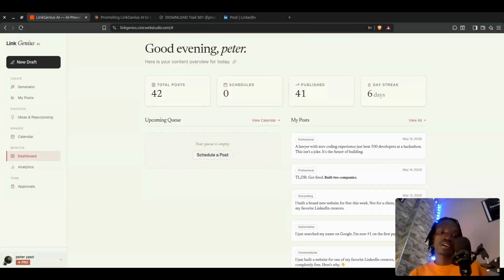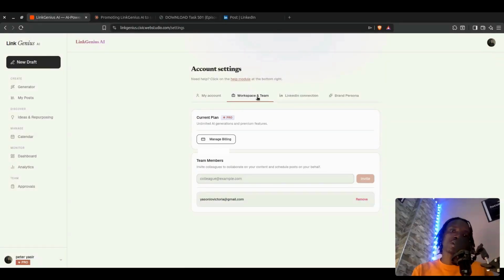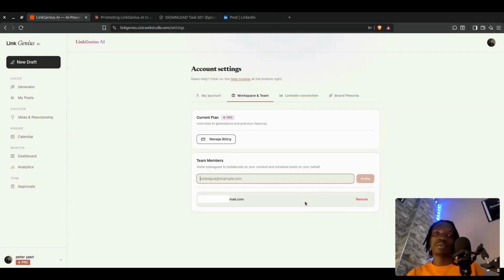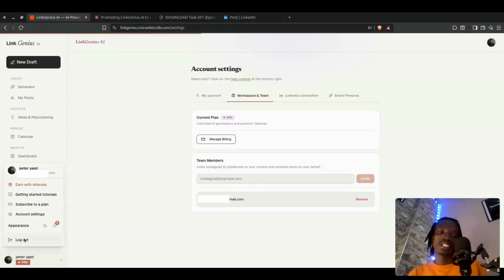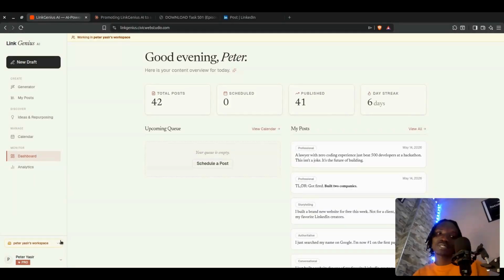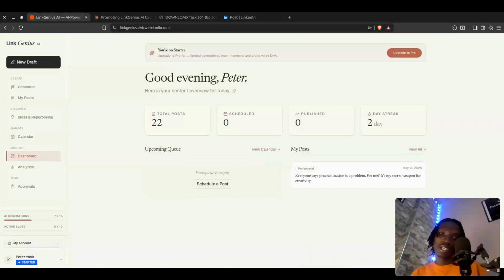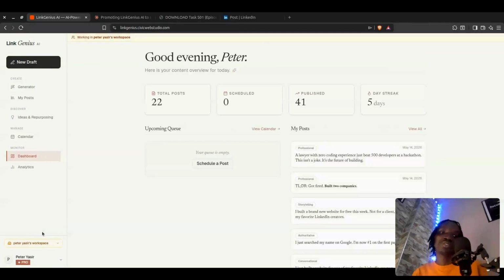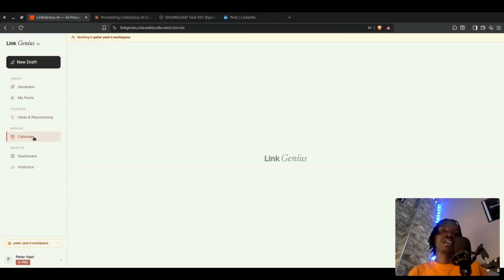How To Add Team Members To Your LinkGenius Workspace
In this quick tutorial, I’ll show you how to add team members to your LinkGenius AI workspace.

Whether you're working with a content team, agency, assistant, or co-founder, LinkGenius makes collaboration simple.

In this video, you’ll learn:
• How to invite team members
• How workspace collaboration works
• How to manage your content workflow together

LinkGenius AI helps founders, creators, and teams generate, score, and schedule LinkedIn content using AI.